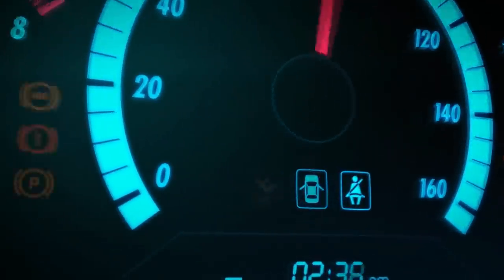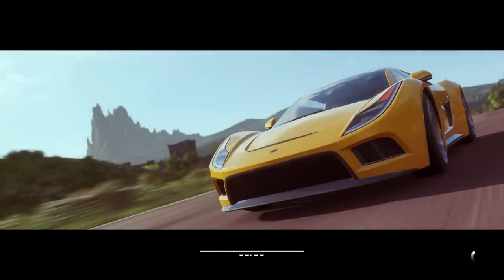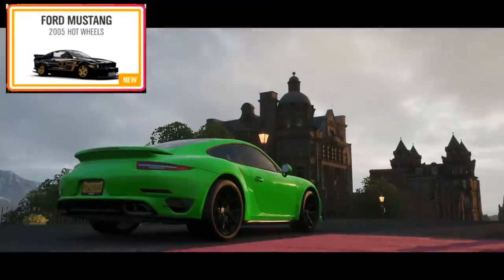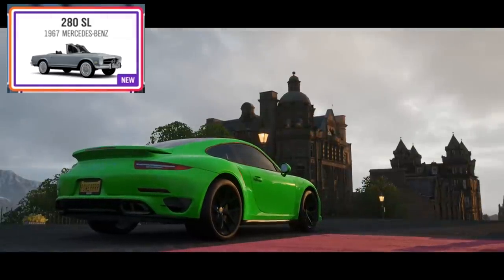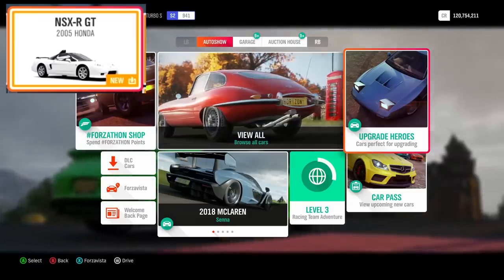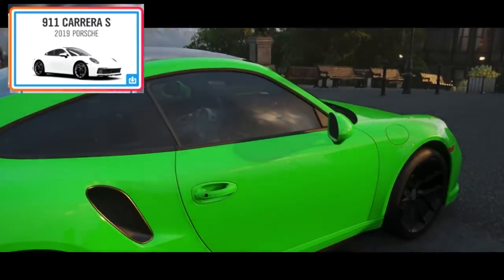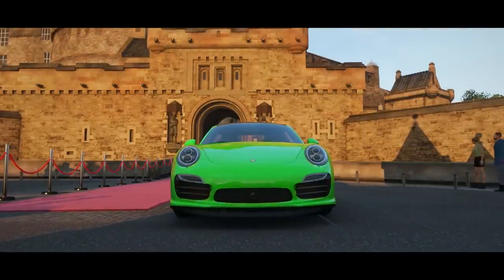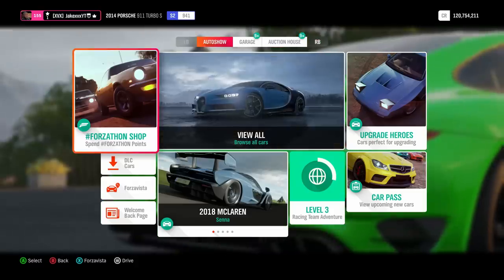Forza Horizon 4 - All 12 NEW Exclusive Cars! - New Hot Wheels Mustang, NSX-R GT & More